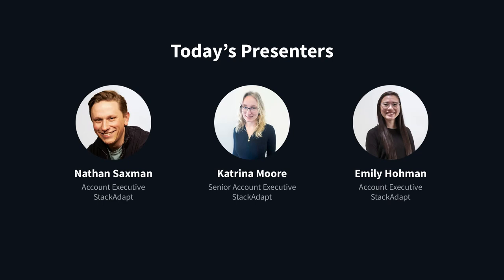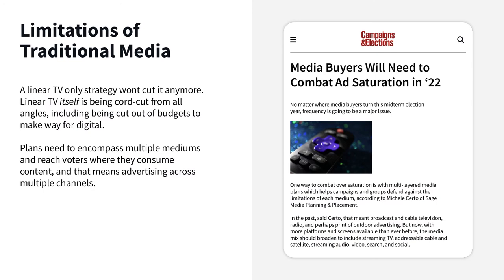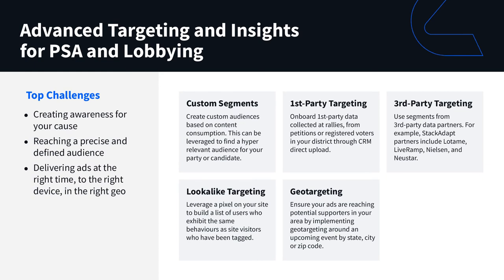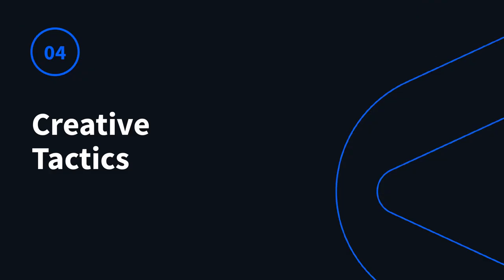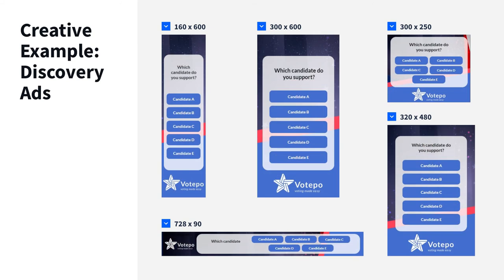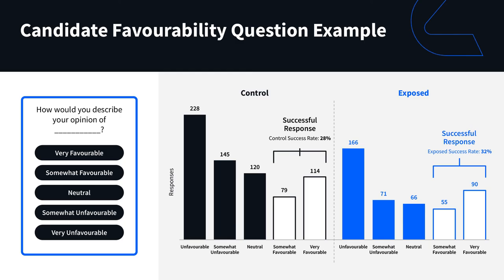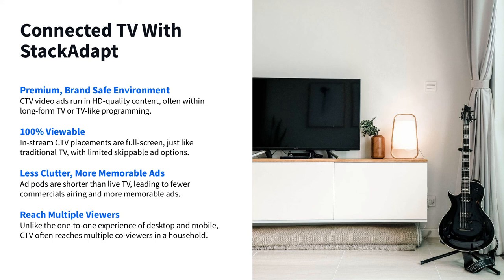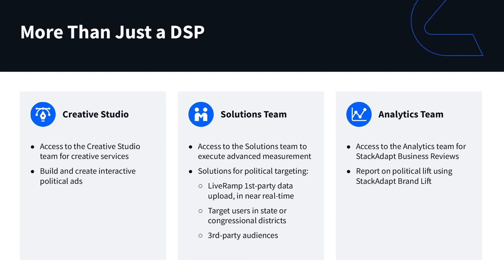At The Forefront With Constituents: Political Campaigning With Programmatic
Voters today are spread thin across many different device types and screen sizes, and their attention comes in bite-sized snippets. With the political season ramping up, how can political advertisers effectively use programmatic?  Watch this webinar recording to learn how reaching your constituents with a multi-channel strategy enables you to scale your messaging using advanced targeting strategies.

Timestamps
00:00 Introduction
01:33 What is StackAdapt?
02:15 Issues for Political Advertisers
04:19 Growth of CTV, Video, and Audio
05:58 Targeting Tactics
09:41 Creative Tactics
13:00 Campaign Analysis
15:43 Best Practices
17:00 How StackAdapt Can Help
22:52 Q&A

Need help getting started with programmatic, or looking to transform your current campaigns? Take our platform capabilities for a spin and see for yourself.